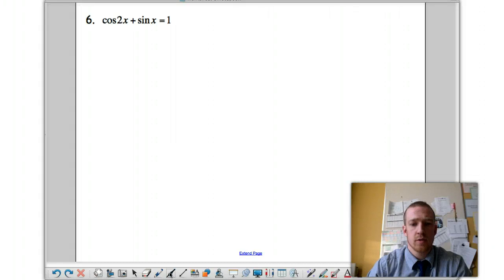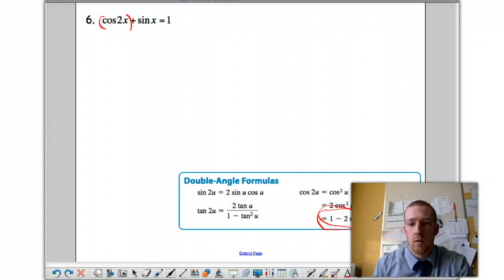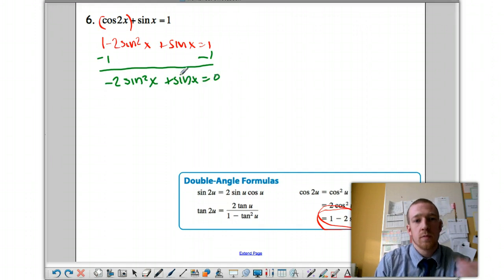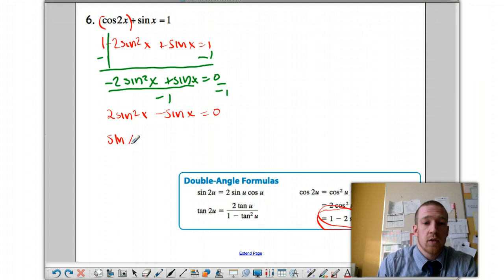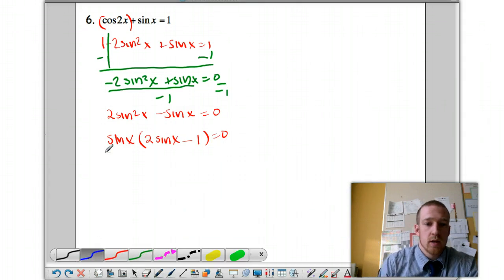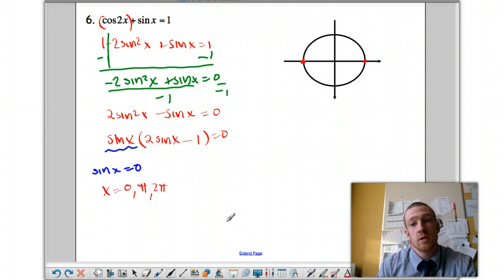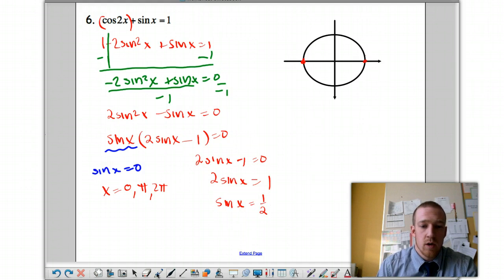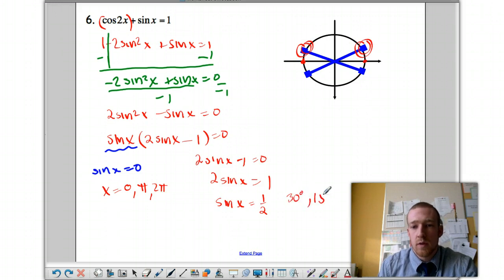pc-c5p2-worksheet6-q6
solve trig equation